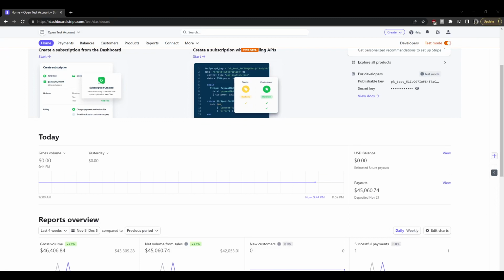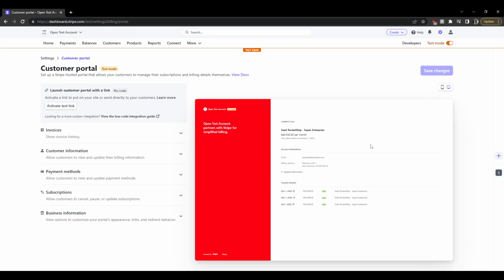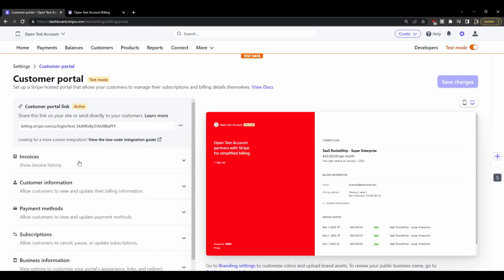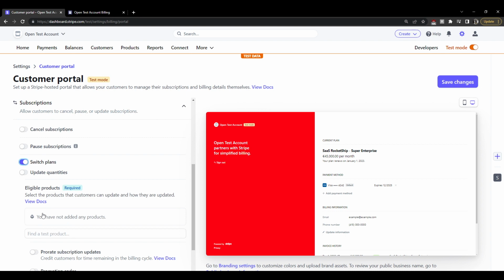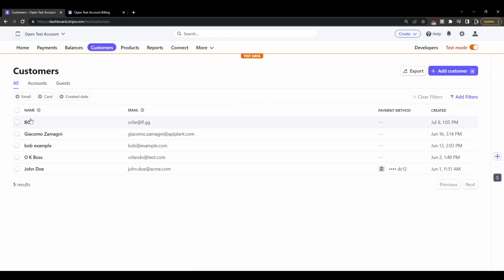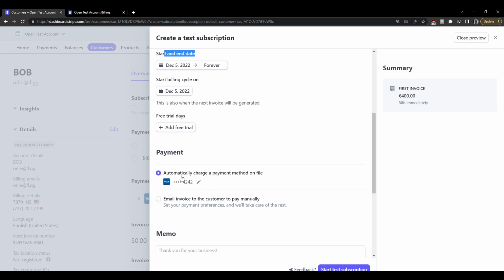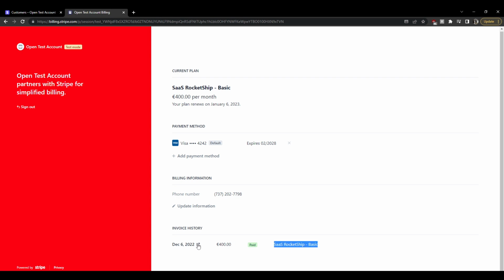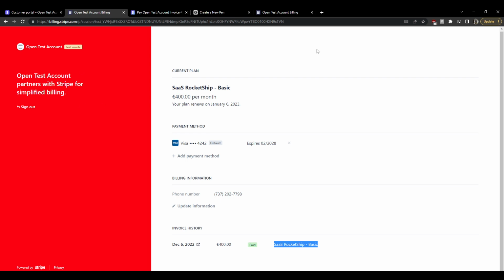Exploring the No Code Customer Portal by Stripe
If you use Stripe and you always wondered how can customers  change or cancel their subscription to any of your Stripe products - look no further.

This video is an intro to customer portal.
How to find and activate the customer portal
What options are available to someone using the no code customer portal
Why use the customer portal
A look at what people can do with customer portal

Tipping helps me improve my setup - that way I can keep making high quality videos that explain how you can improve YOUR landing page - so you get more conversions and ultimately more $$$!